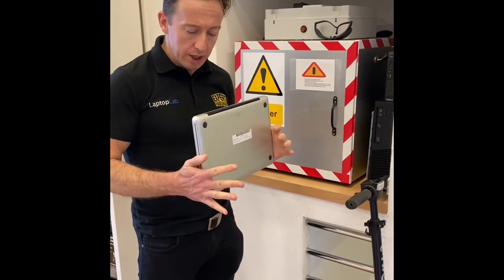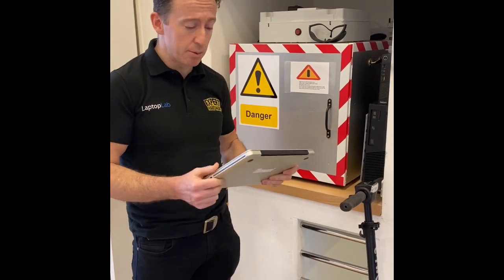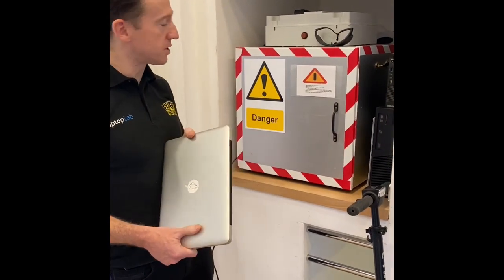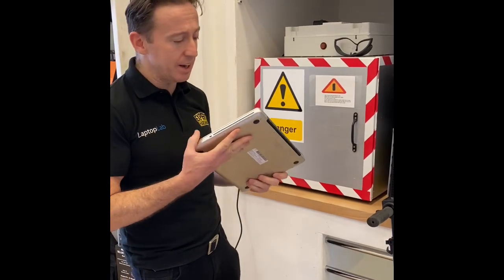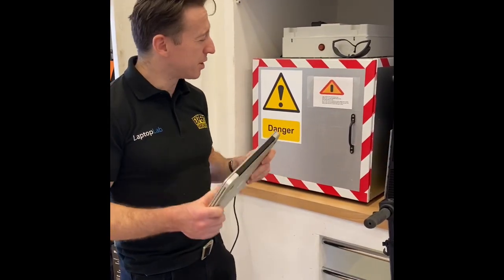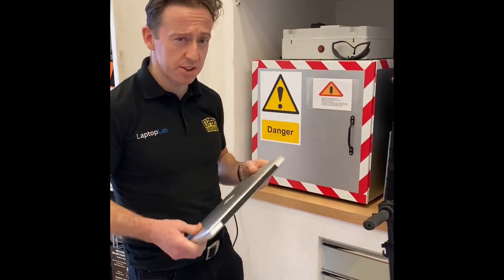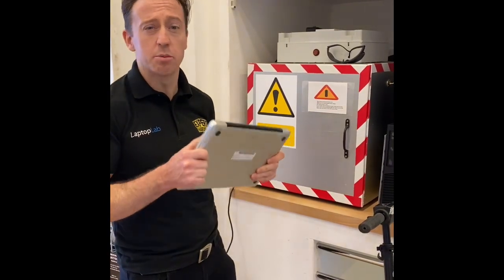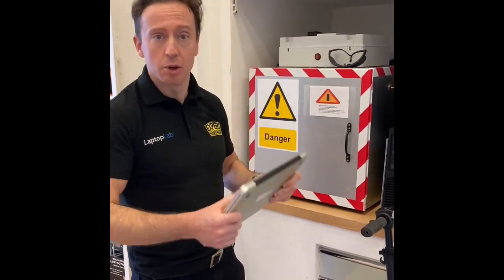Anti Bacterial UVC laptop and device sanitiser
Dublin form, back from the future built a laptop and device sanitiser utilising targeted and retro reflected UVC at 60w. This will kill almost 100% of bacteria and is being used in their South Great Georges street store to sanitise incoming and outgoing repairs